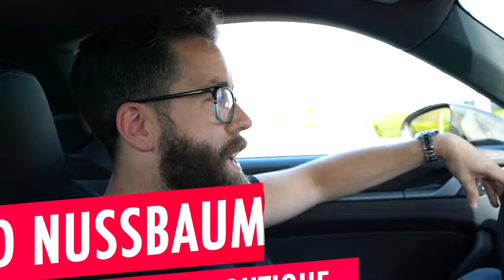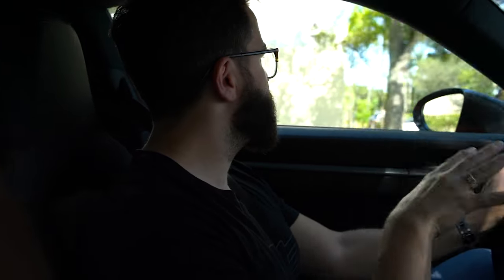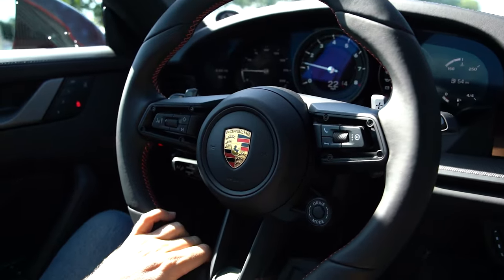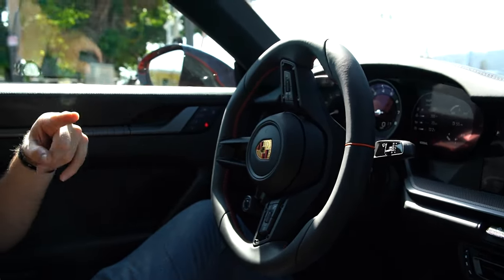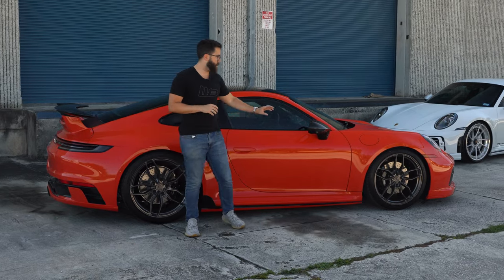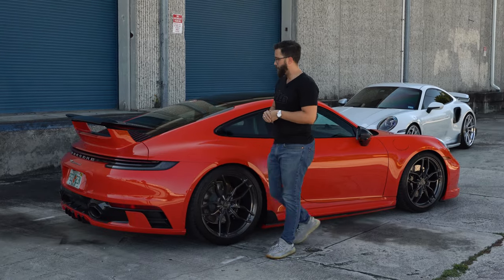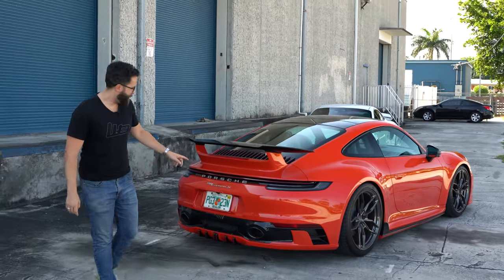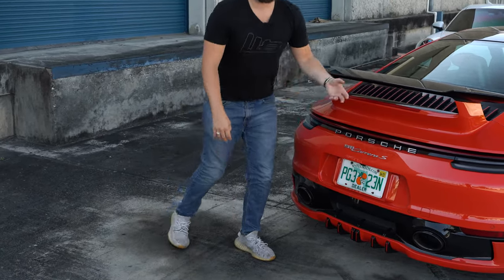Two TechArt 992 Porsche Builds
This week we review two excellent 992 builds that we recently completed. Both feature @anrkywheels1117 and both are drenched in @TECHARTchannel glory. Which one would you take home?

The 992turboS or the 992carerraS? Watch as we review each machine in detail!